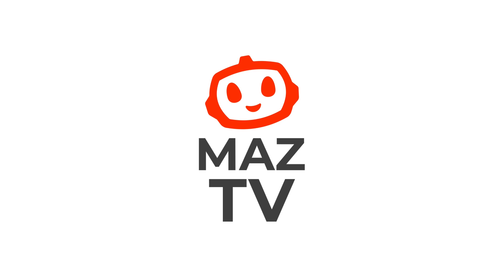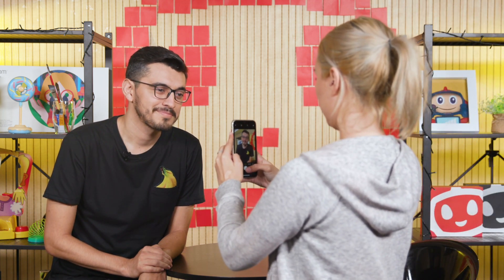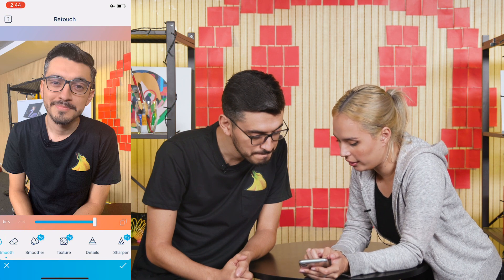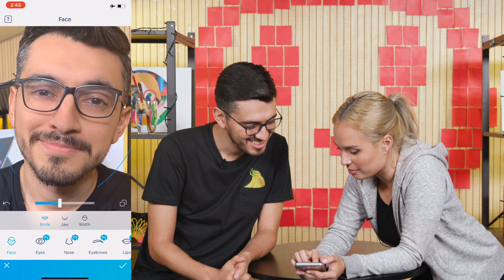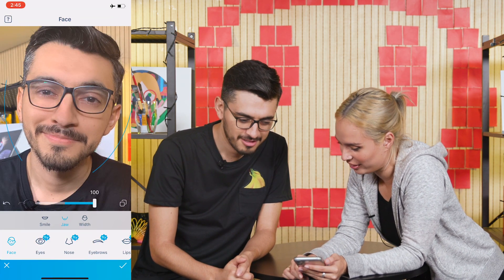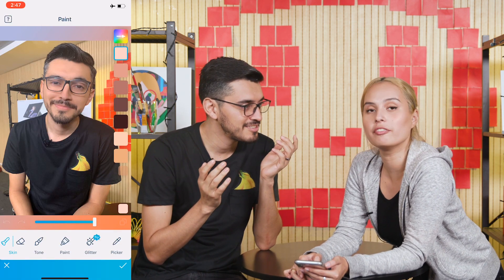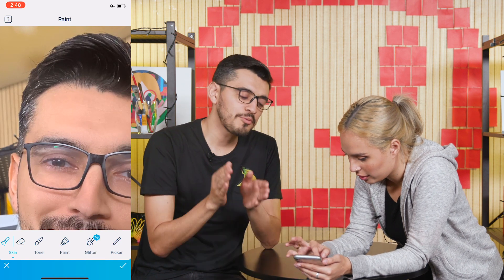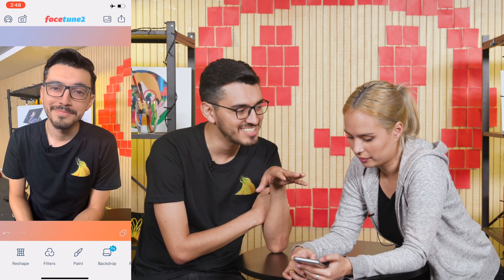Beautify yourself with this app.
Looking for an app that will make you look even better on Social Media?
Check out our episode to help you with your instagrammable selfies!
Whether you're looking for a new phone to buy, wanting to sell an old phone or you need a repair on your device. We got you! Head on to our website to buy-sell-repair